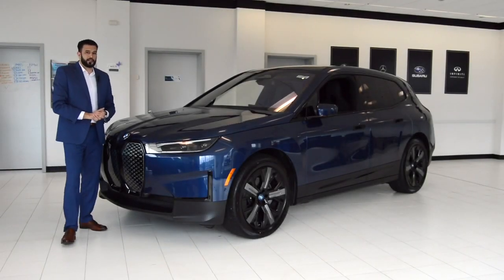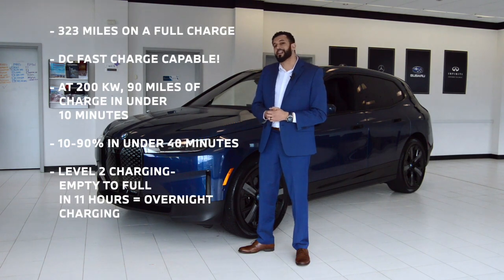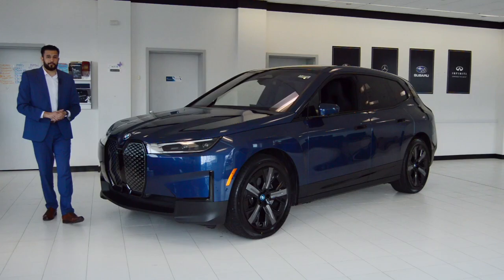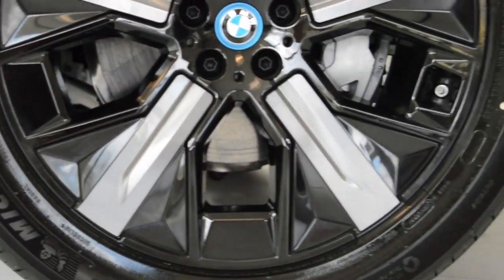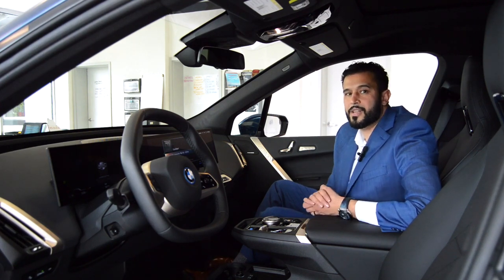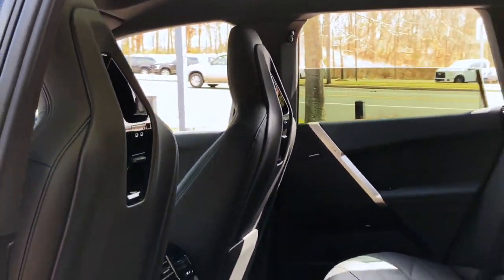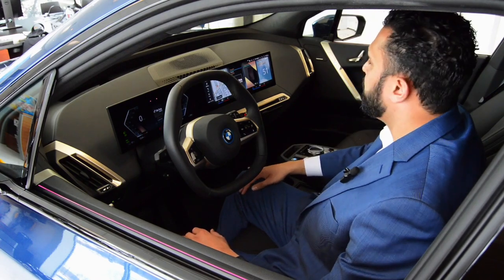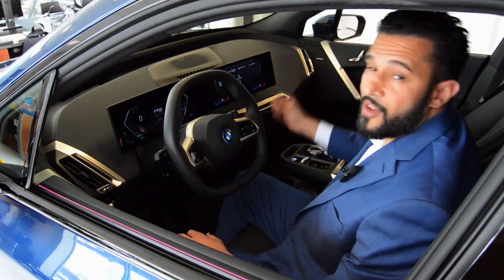Competition BMW's Launch Event of the 2022 BMW iX xDrive50 | Walkthrough | BMW All-Electric Vehicle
The 2022 BMW iX xDrive50 is an amazing electric vehicle to enter BMW's electric game. Similar to the BMW X5 SAV in size, this new style of SAV from BMW packs a serious punch with:
-Two AC Motors
-516 Horsepower
-564 lb/ft of Torque
-A 105.2-kWh lithium-ion battery pack
-A Range of ~315 mi. between charges

This EV from BMW is DC Fast Charging compatible, so next time you need a charge around the Long Island, Lake Grove, Smithtown, or other areas, love the Earth and love your commute with Competition BMW's charging stations! With BMW Individual, there are an assortment of available exterior paint colors and even a self-healing kidney grille! Made out of a polyurethane coating, the iconic kidney grilles become even more eye-catching due to its self-healing functionality.

Exterior color options include:
-Alpine White
-Black Sapphire Metallic
-Sophisto Grey
-Phytonic Blue Metallic
-Blue Ridge Mountain Metallic
-Storm Bay Metallic
-Oxide Grey Metallic
-Aventurin Red Metallic

The 2022 BMW iX xDrive50 is stunning, but it's real genius lays within.A carbon-fiber structured frame keeps the vehicle both safe as well as lightweight. Sensatec Upholstery, a Curved Monitor, Floating Center Console, Ambient Lighting, Heated and Massage Seats, and a Panoramic Eclipsing Sky Lounge Roof are amongst the many features that make this vehicle feel so luxurious. Technology is as advanced as ever with the Wireless Charging, Parking Assistant, Apple CarPlay, Navigation, and iDrive 8 system. The iDrive 8 system is a software operated by voice, touchscreen, or iDrive touchpad Controller.

Overall, this vehicle is as BMW says, the ultimate driving machine! We give this stunner a 5-Star Review in our books.

Would you trade your BMW M vehicle for this electric beast?

If you are looking to get into your very own 2022 BMW BMW iX xDrive50 in New York, be sure to give us a call at , or visit us at Competition BMW of Smithtown